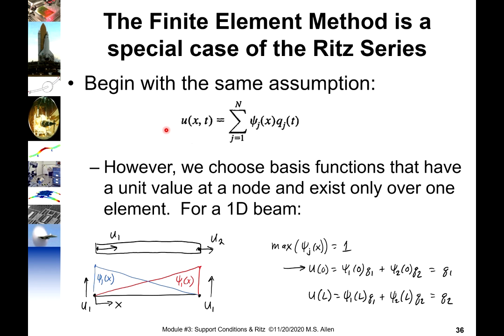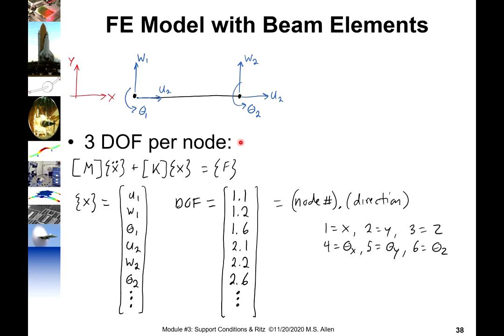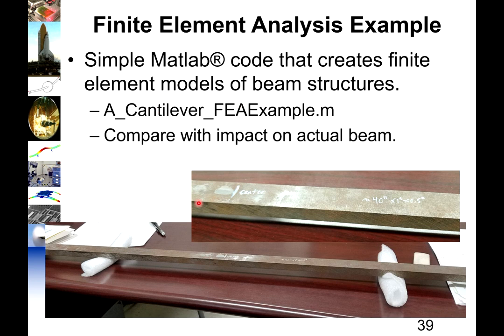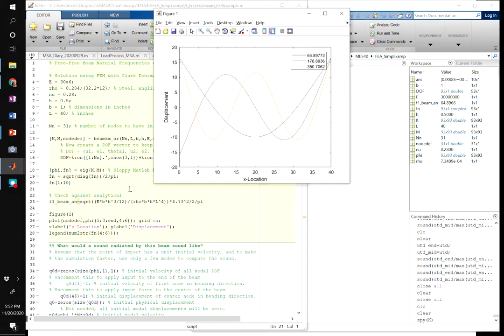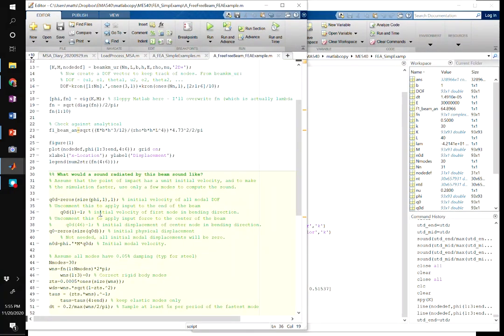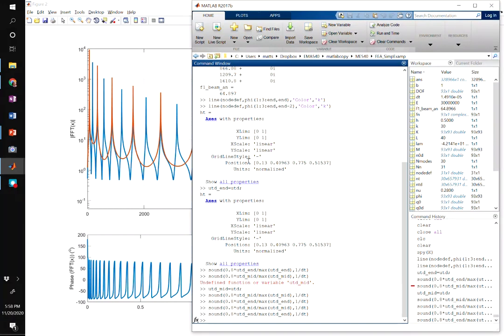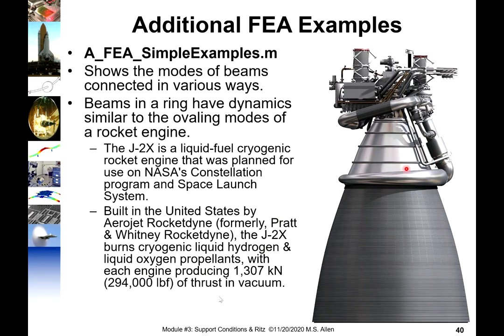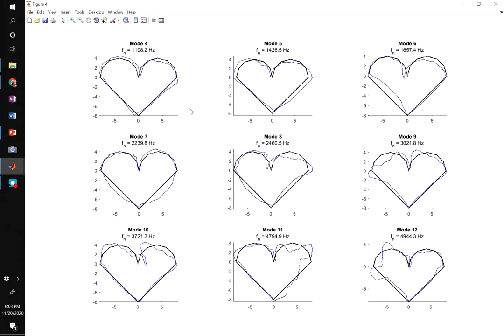ME/EMA 540 - Module 04e - Intro to the Finite Element Method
Provides a brief introduction to the finite element method, and shows an example where an FE model of a beam is created and the vibration of the beam, played back as a sound, is compared to actual measurements from a real beam.